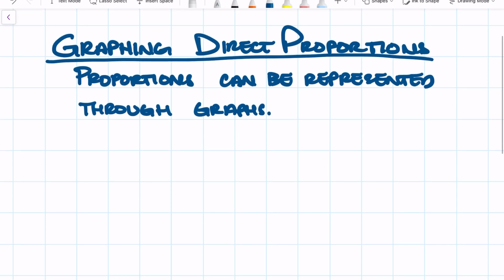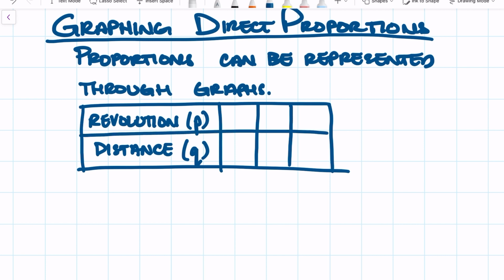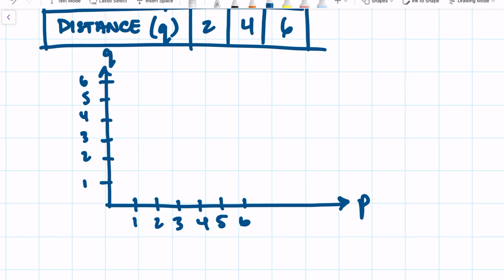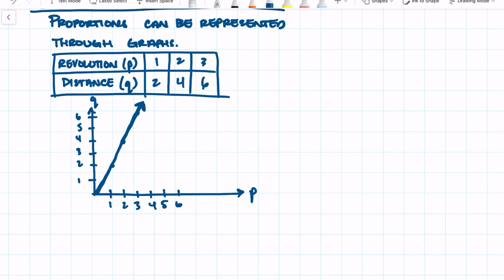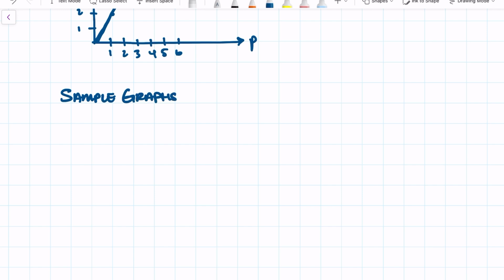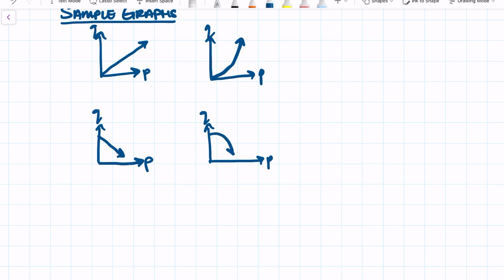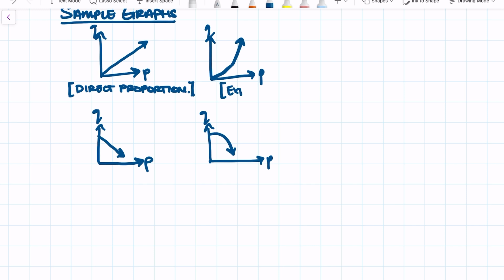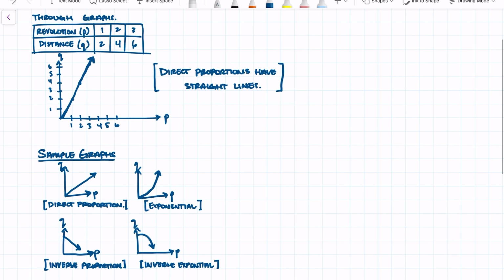Math Notes: Graphing Direct Proportion